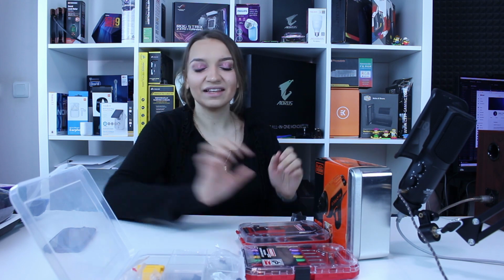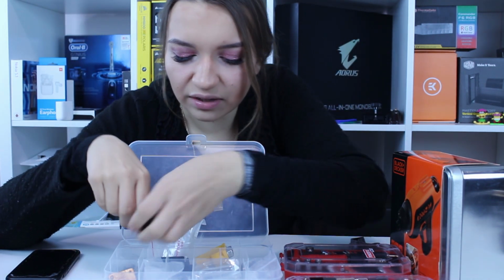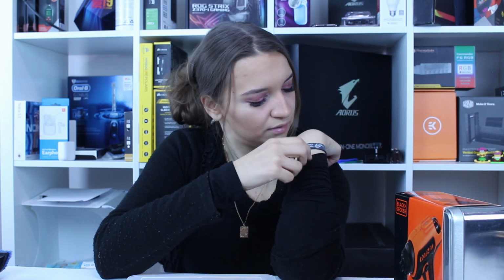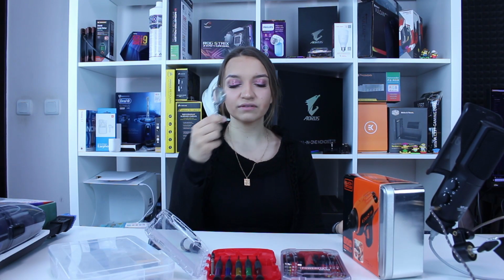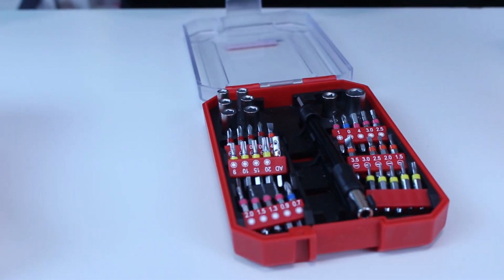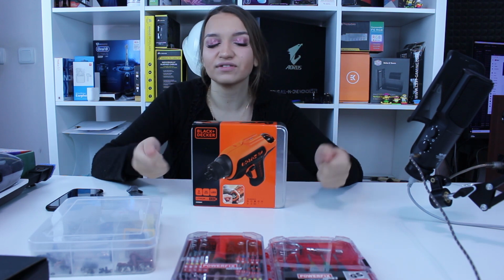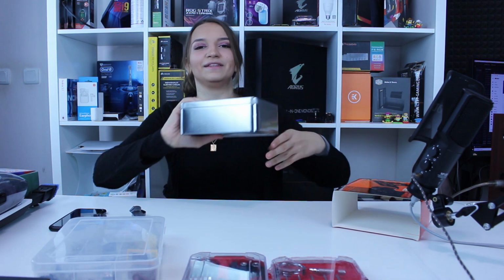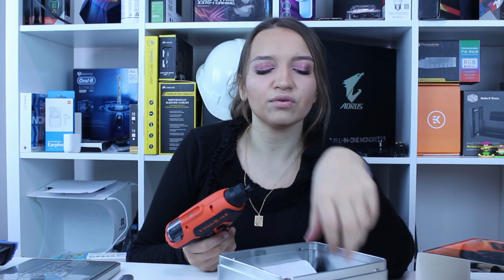Sneak a Peek into a GIRLS' TOOLBOX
►Amazon US
►DEWALT Screwdriver Bit Set
► BLACK+DECKER 4V MAX Cordless Screwdriver

Today we are going to take sneak a peak in to my tool kingdom - The Ultimate Girly ToolBox!

Not all of them are here but these are my main ones that rescue in every situation

PowerFix Precision Screwdriver Set

BLACK+DECKER ROTO-BIT
Electric Screwdriver
 4V Lithium power holds a charge up to 18 months
Rotating bit cartridge stores bits and provides easy accessibility
Includes 8 bits for a wide variety of tasks
On-board magnet holds extra screws
LED light to illuminate your work surface. Included Components:

Charger,

#10 Torque Bit,
 #20 Torque Bit,
#4 Slotted Bit,
#1 Square Bit
,#2 Square Bit,
 #4 Hex Bit,
#0 Phillips Head Bit,
#2 Phillips Head Bit

5nm
180rpm
LED
LITHIUM 1.5AH 3.6V
On board storage for 8 bits
2 year warranty

And small plastic box with different sections where you can find, all of my screws